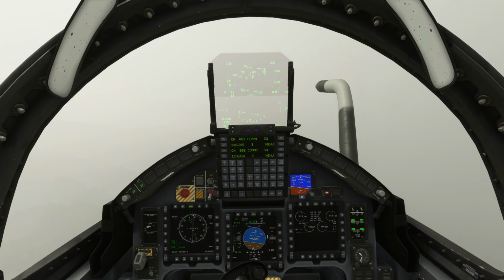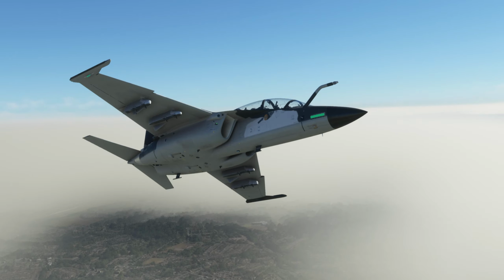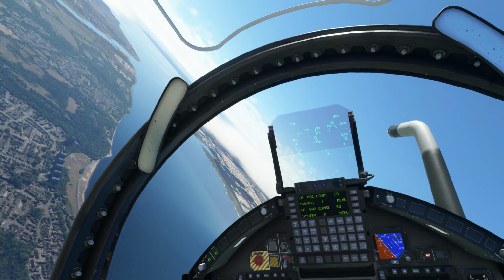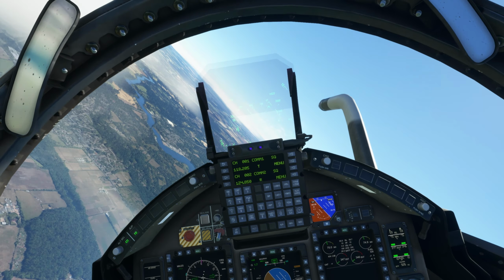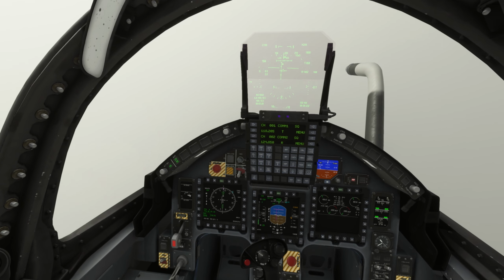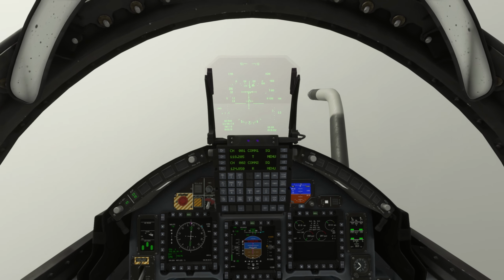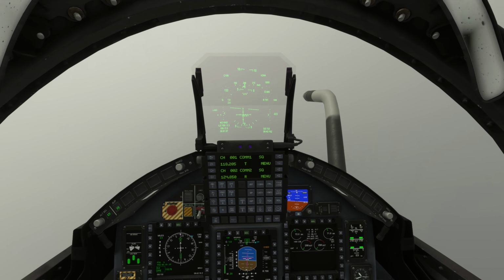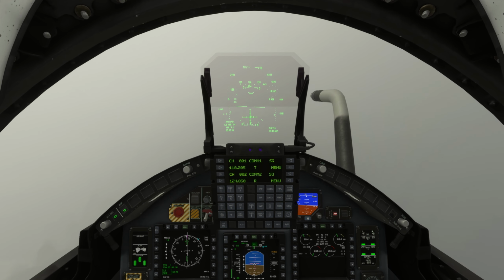The weather is awful & the autopilot fails! | ILS in the M-346FA (MSFS)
*After 1 go around, real pilot has to hand fly the ILS to questionable minimums*
Expand the description for METAR decode ▼

Weather at Southampton (EGHI)
METAR EGHI 102020Z 00000KT 2500 *BR MIFG SCT001* M04/M05 Q1010=

BR = Mist, MIFG = Shallow Fog. A combination of low temp/dewpoint spread (M04/M05 = -4oC/-5oC) and no wind (00000KT) means that Fog is likely. This is a METAR that would result in me finding a new airfield! But where's the fun in that!? I thought I'd try using an auto-coupled ILS (autopilot) to cheat a little. But when that didn't work I was forced to fly the ILS manually! Featuring the Indiafoxtecho M-346 for Microsoft Flight Sim (MSFS).

Please excuse the frame rate... Shadow Play taking liberties!

00:00 Go Around & Downwind
02:45 Descending into the soup
04:25 Where it all goes wrong!
07:50 Very short final still IMC